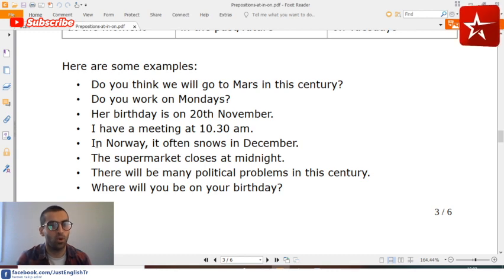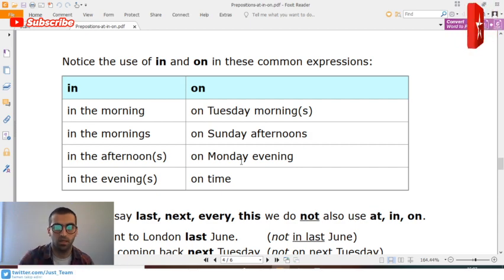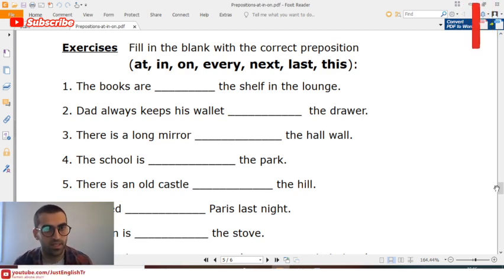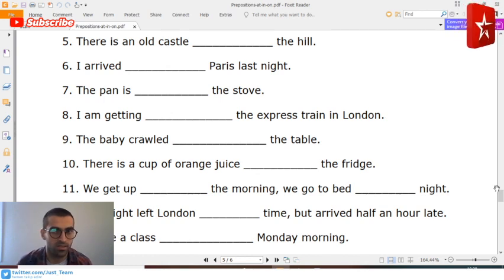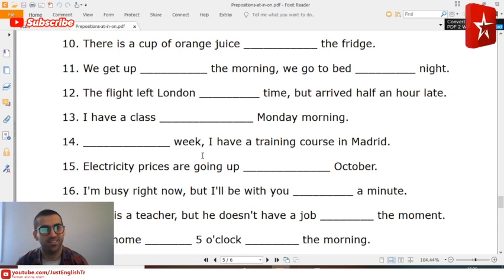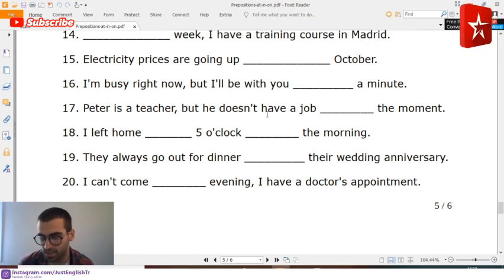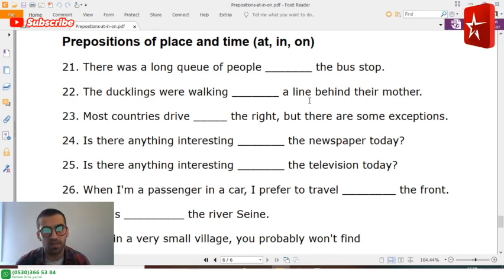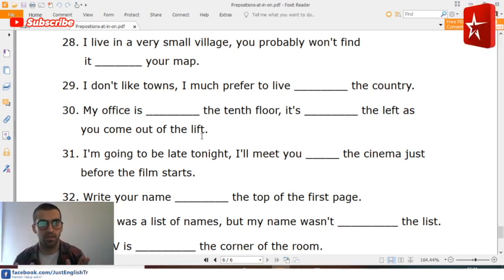Elementary Lesson 9: "Prepositions" - Grammar - Part 2 - Live Class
Hello Everyone!

We are studying elemantary level English in this video series of Learn English with Justenglish. Course videos are presented to you with colorful and remarkable way of teaching. We are with you in these hard times. Have a nice class!

Herkese Merhabalar...
Just English Dil Okulları İle İngilizce Öğreniyorum Video Serimizin Bu Dersinde İngilizce Başlangıç Seviyesine Giriş Yapıyoruz. Renkli ve Dikkat Çekici Anlatımlar İle Ders Video Sizlerle...